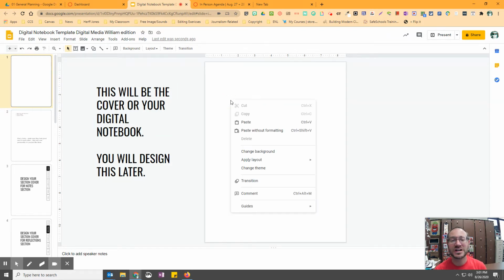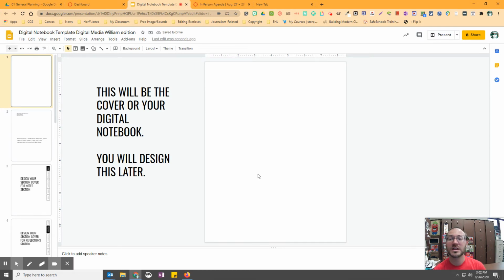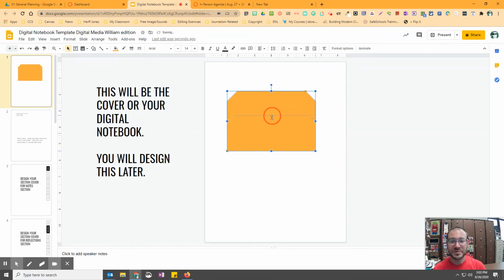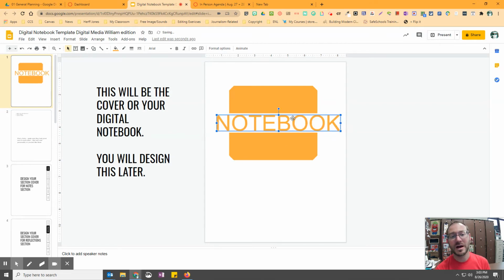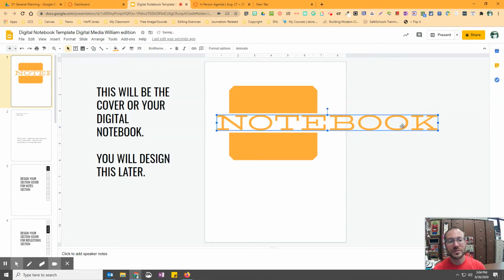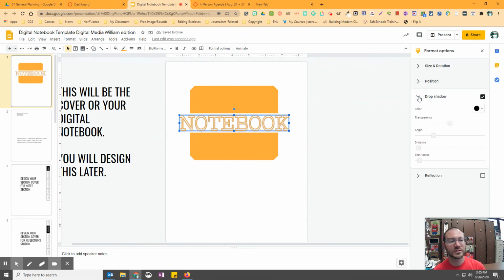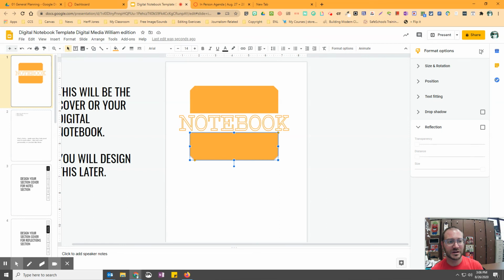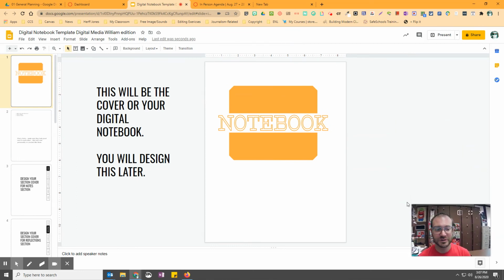Digital Media_At Home Aug. 27 + 28